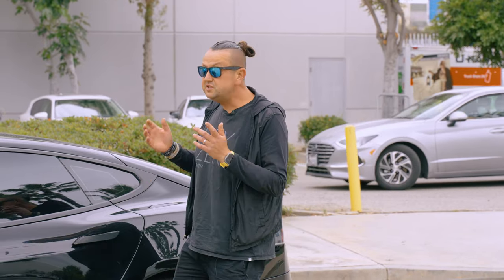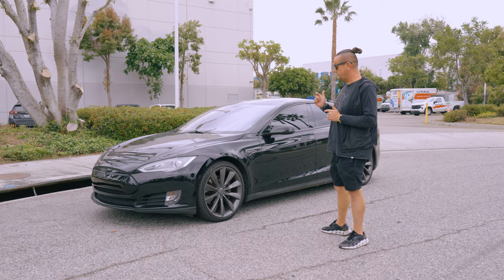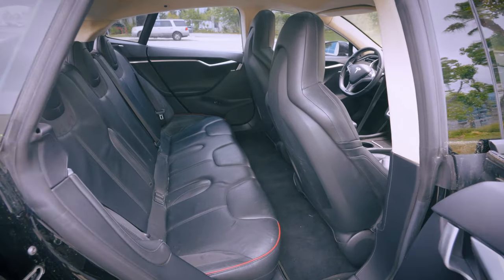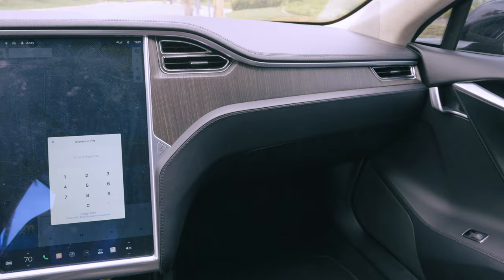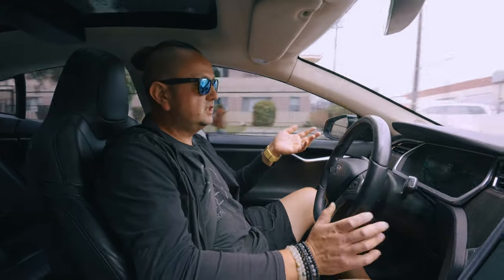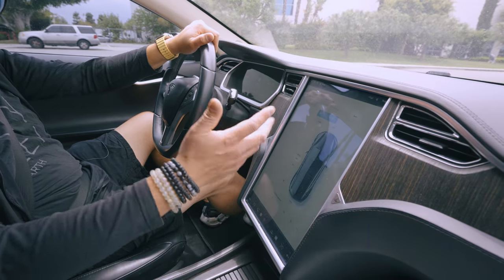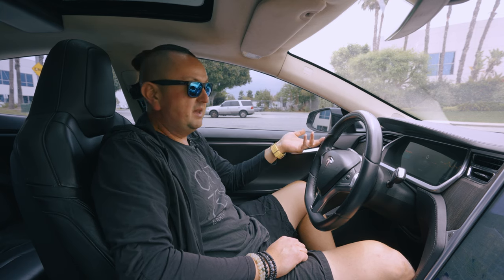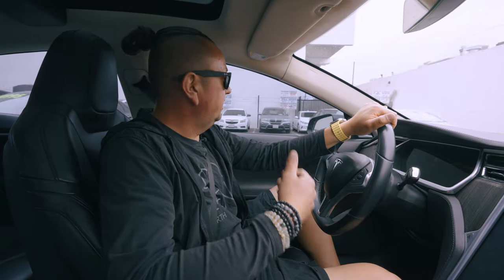2013 TESLA S P85 | Is that kind of EV what is still good after 10 years | Deep Review, Pros and Cons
The 2013 Tesla Model S P85 was an all-electric luxury sedan produced by Tesla, Inc. It was part of the Model S lineup, which was Tesla's flagship vehicle at the time. The "P85" designation referred to the performance variant of the Model S, with "P" standing for Performance and "85" indicating the battery pack capacity in kilowatt-hours (kWh).

Here are some key features and specifications of the 2013 Tesla Model S P85:

Electric Powertrain: The Model S P85 was powered by a rear-mounted electric motor, which delivered instant torque and provided a smooth, quiet driving experience. It was a rear-wheel-drive vehicle.
Performance: The P85 variant of the Model S offered impressive performance capabilities. It had a power output of 310 kW (416 horsepower) and 600 Nm (443 lb-ft) of torque, allowing it to accelerate from 0 to 60 mph (0 to 97 km/h) in around 4.2 seconds. This was quite remarkable for an electric sedan at the time.
Battery Range: The 2013 Model S P85 came with an 85 kWh lithium-ion battery pack. It had an estimated EPA-rated range of around 265 miles (426 kilometers) on a full charge, although the range could vary depending on driving conditions, speed, and other factors.
Supercharging Capabilities: The Model S P85 was compatible with Tesla's Supercharger network, which enabled high-speed charging for long-distance travel. Superchargers could replenish the battery to about 80% capacity in approximately 30 minutes, providing a significant convenience for Tesla owners on road trips.
Interior and Technology: The Model S had a sleek and minimalist interior design with a large touchscreen display positioned in the center console. The touchscreen served as the main interface for controlling various vehicle functions, including navigation, media, and climate control. The P85 also featured premium materials, spacious seating for up to five adults, and ample cargo space.
Autopilot Features: The 2013 Model S did not come with Tesla's Autopilot features, as they were introduced in later model years. However, it did include some advanced safety features like traction control, stability control, and regenerative braking.
Market Impact: The 2013 Tesla Model S P85 was an important vehicle in the early adoption of electric cars. It received widespread acclaim for its performance, long electric range, and innovative features. The Model S helped establish Tesla as a prominent player in the electric vehicle market and set the stage for the company's subsequent successes.
It's worth noting that Tesla has introduced several updates and advancements to its Model S lineup since 2013. Therefore, the specifications and features mentioned here may not be applicable to newer Model S versions.